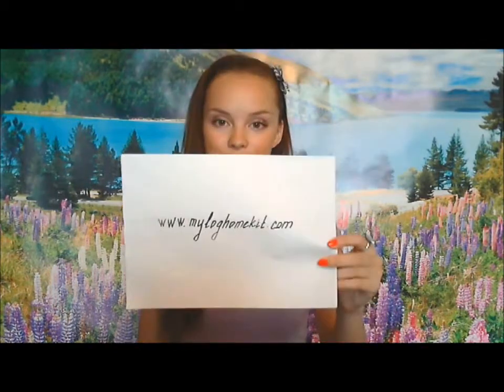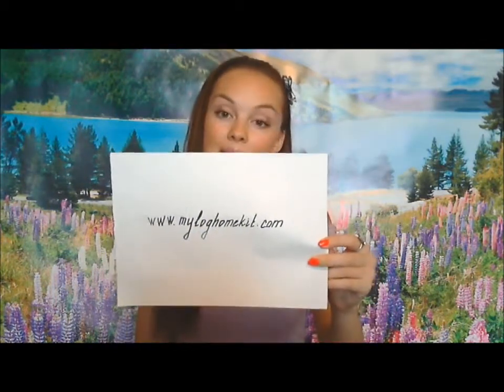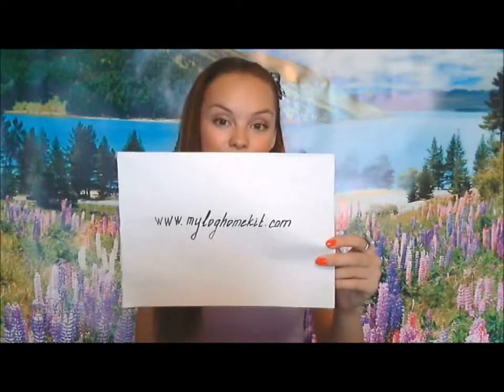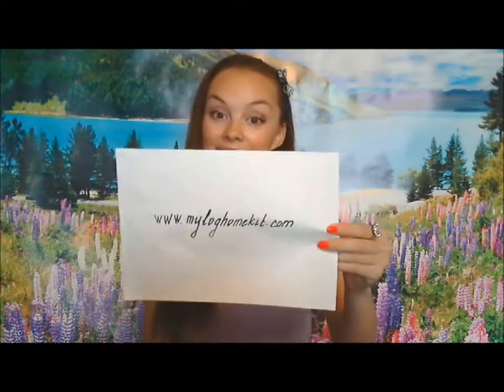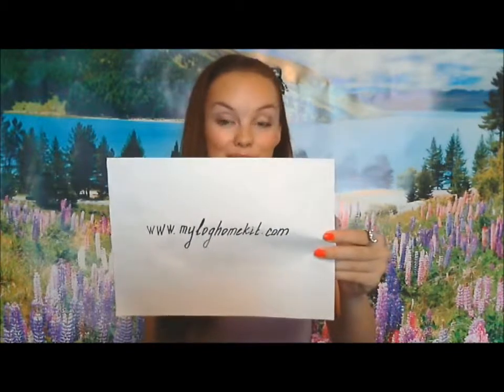Useful Steps to Choose the Best Log Home Kits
Hey there is LOTS more info on my Please visit me today to see more!
Only few know that they can purchase a log home kit. This can even be found online and is considered inexpensive when compared to a conventional handcrafted log home. Handcrafted homes are constructed one log at a time with the logs are shaped with the use of special tools. A log home kit will not take that long, and is not tedious to construct.
log home kits,log homes,log home,cabin home,cabin homes,homes,home,